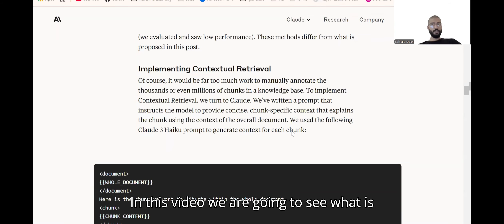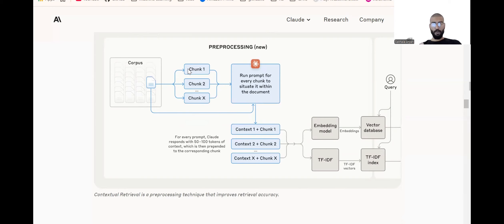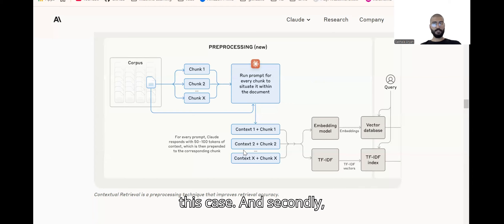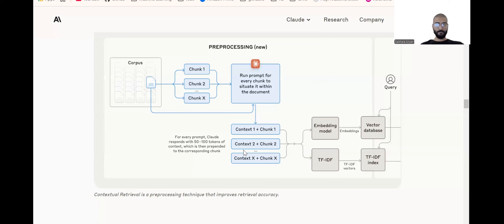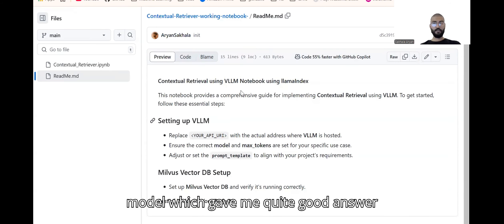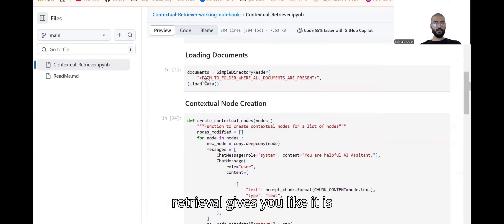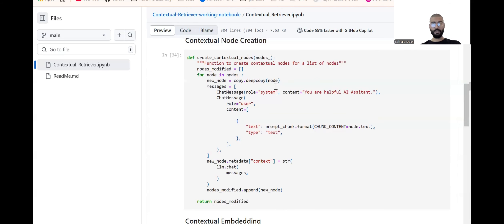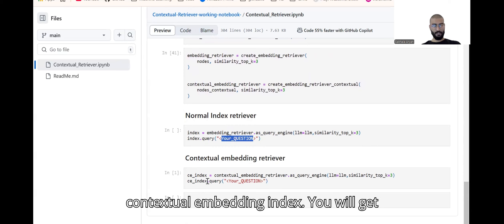Contextual Retrieval with LlamaIndex, VLLM, and Milvus: A variant of RAG